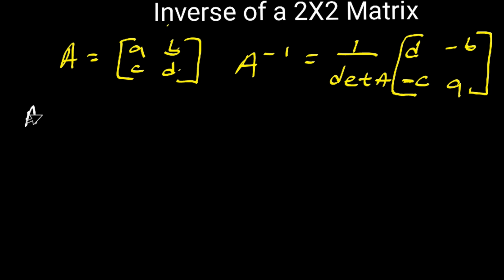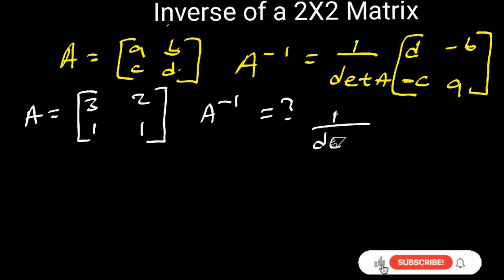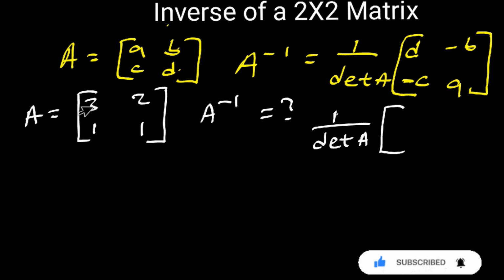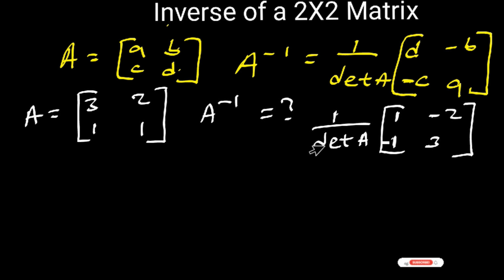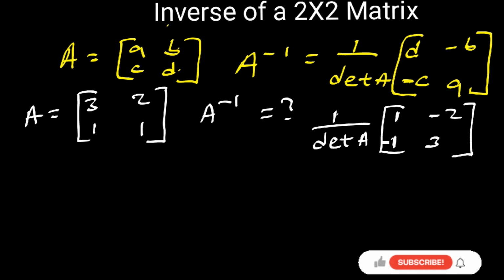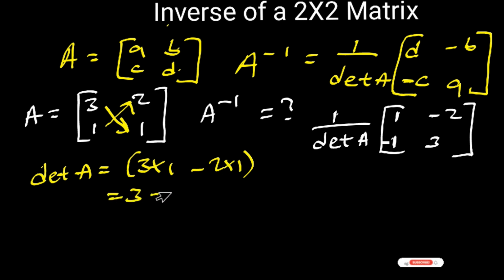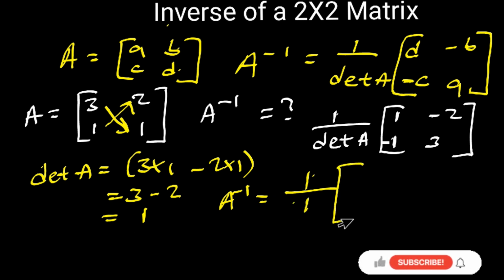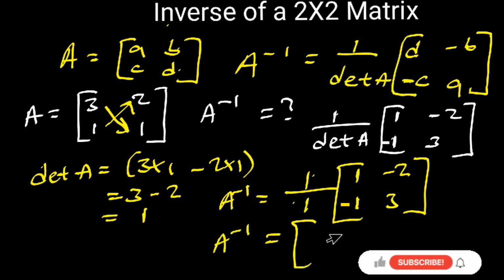How to find the inverse of Matrices || 2x2 Matrix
This video will show you a step-by-step method on how to calculate the inverse of 2X2 Matrices.